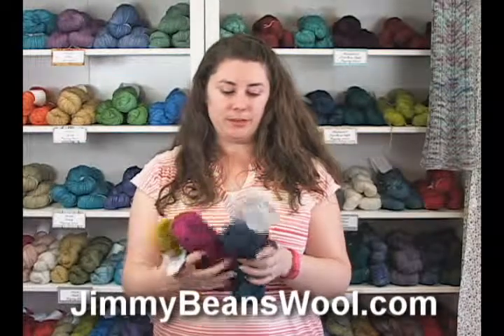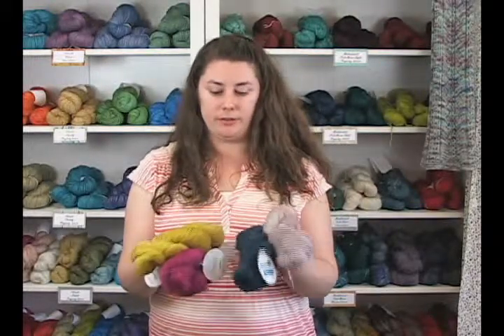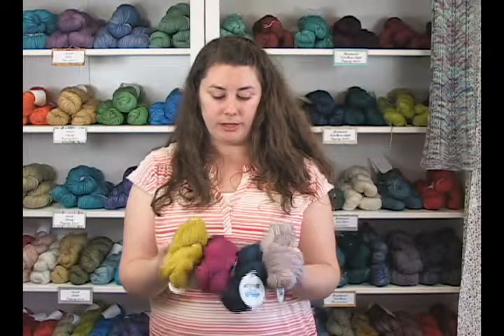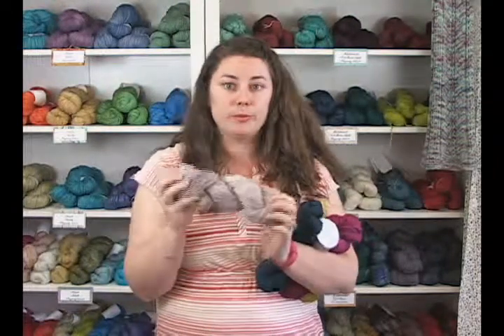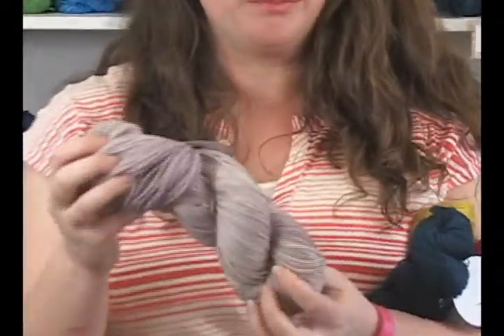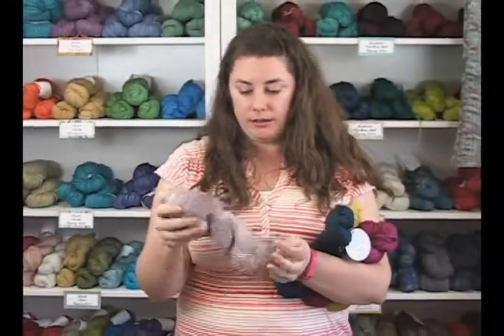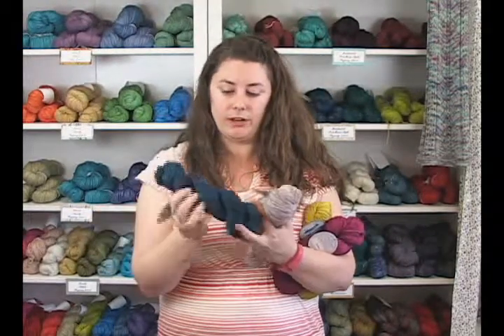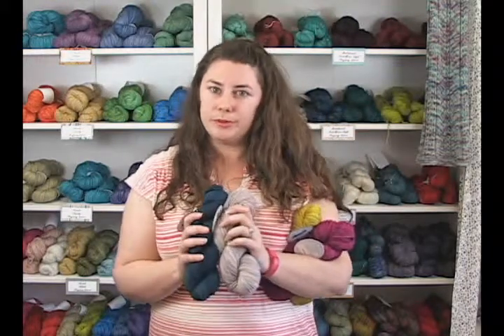Baah Yarn Sonoma Yarn Review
Rachel from Jimmy Beans Wool reviews Baah Yarn Sonoma Yarn.  Jimmy Beans Wool is your LYS... online!